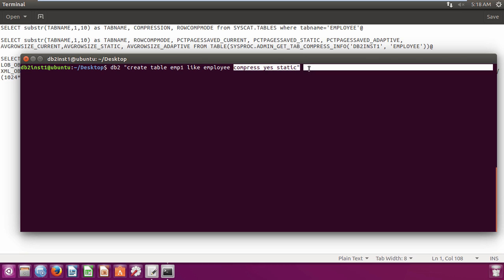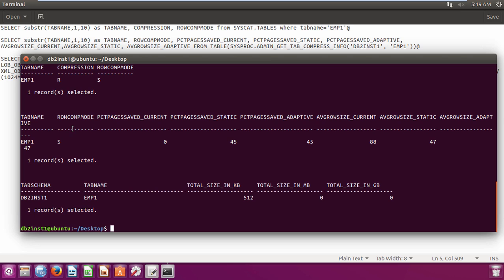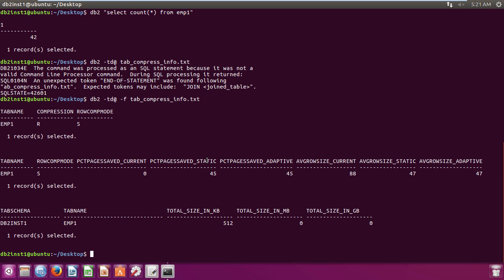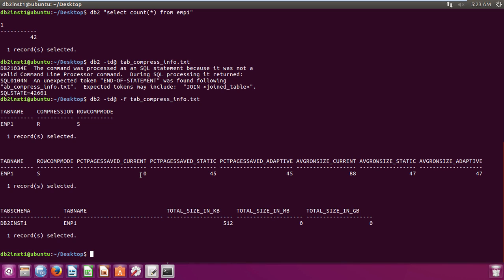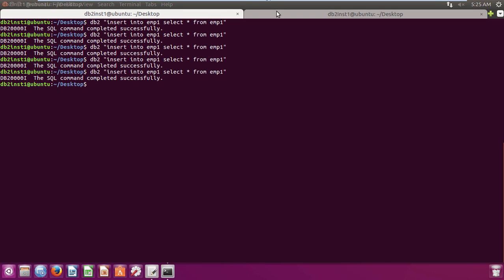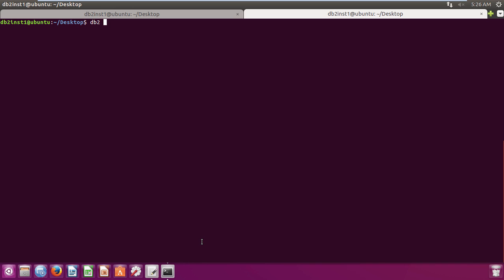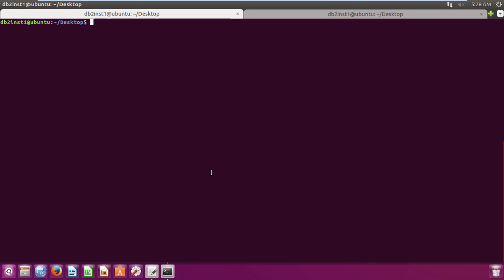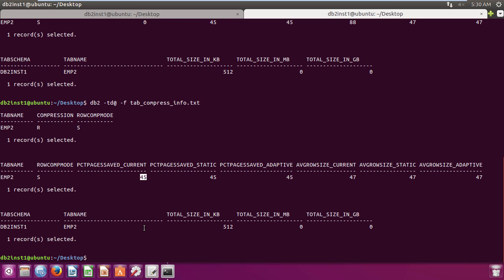S44L6 - Working with Classic Row Compression